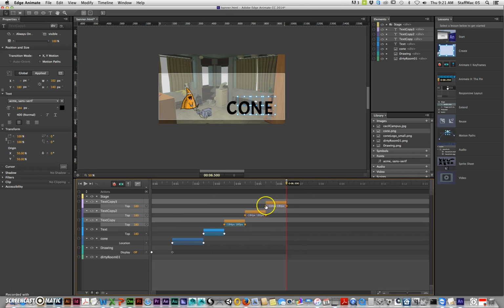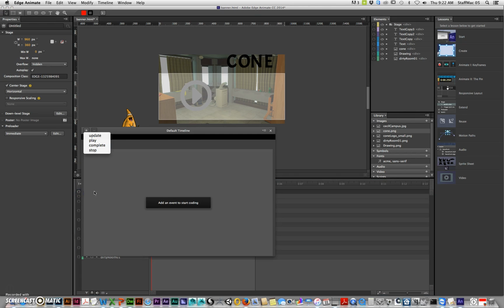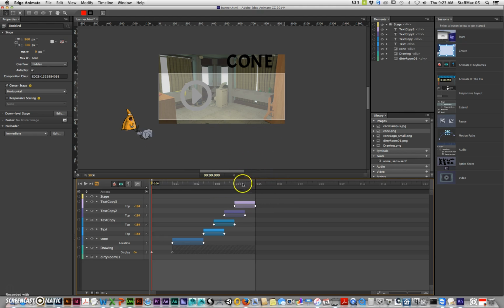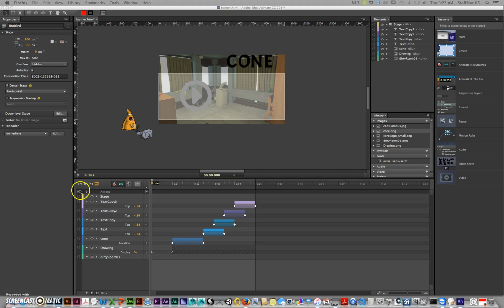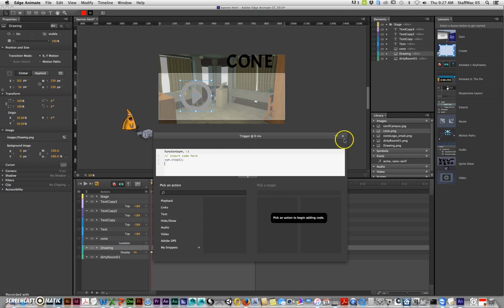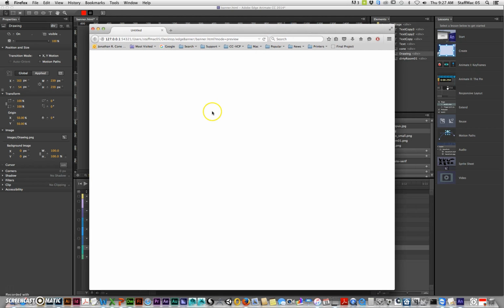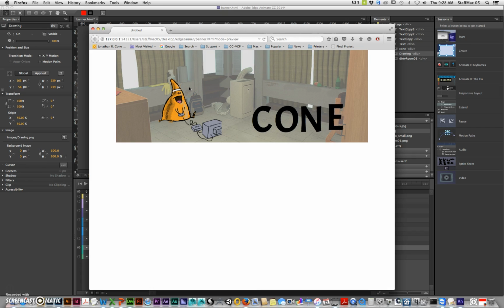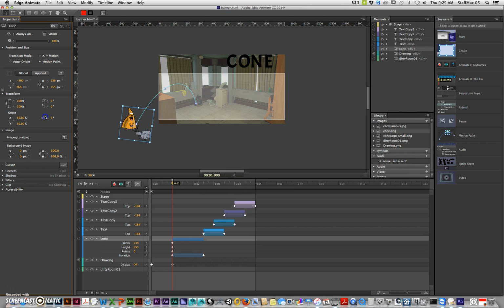Basic Edge Animate Tutorial 02